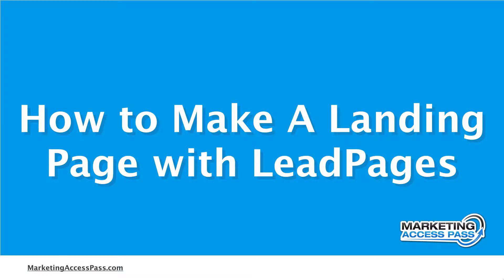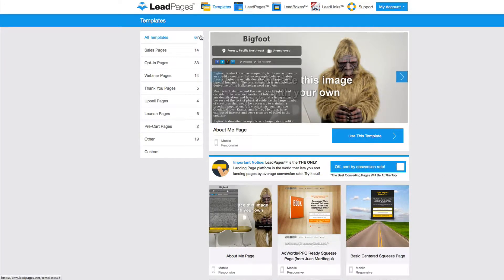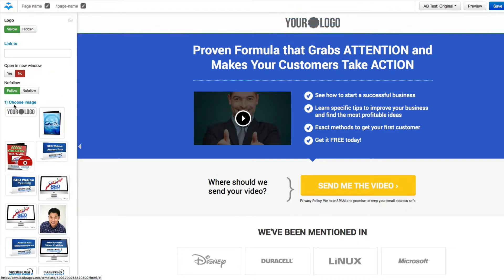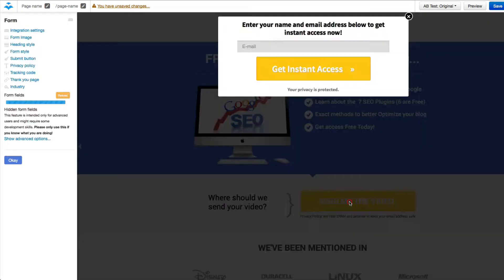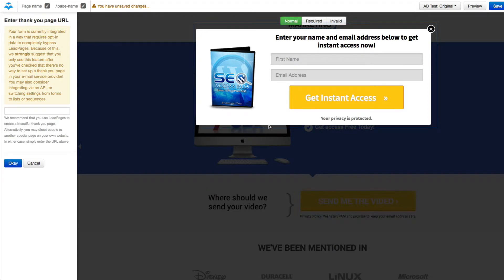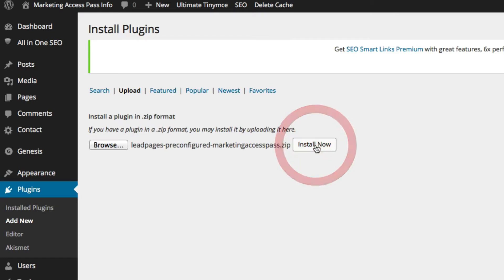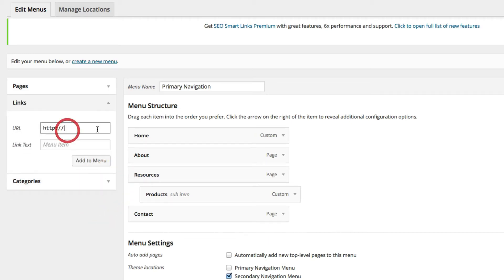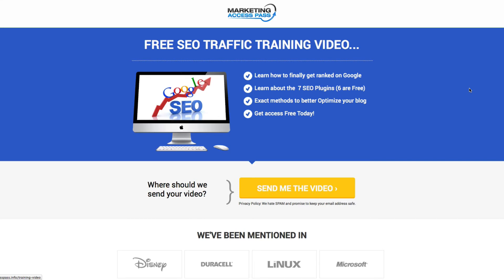How to Create a Custom Landing Page (Email Marketing Series 5 of 7)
In this video I'm going to show you how to create a custom landing page using a really cool tool that I like to use called LeadPages.